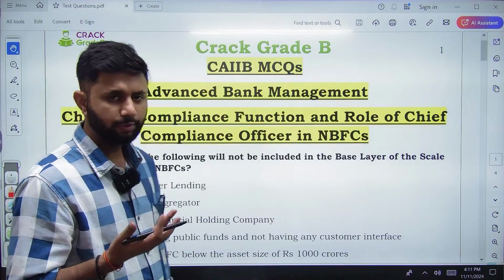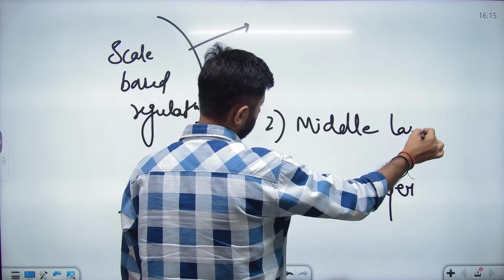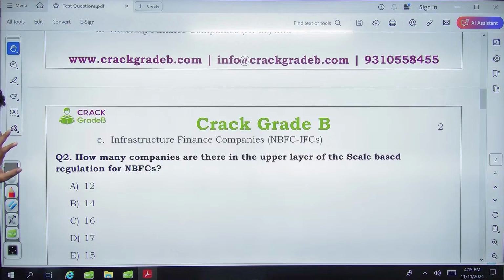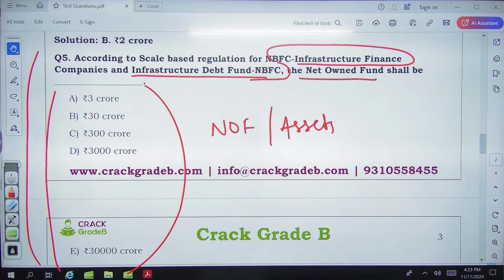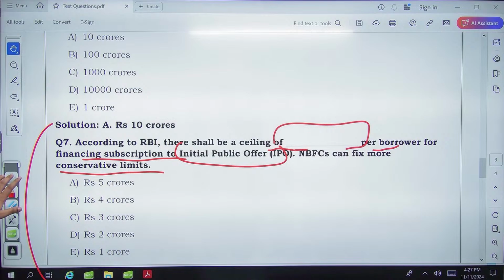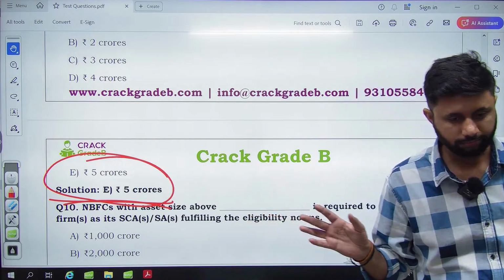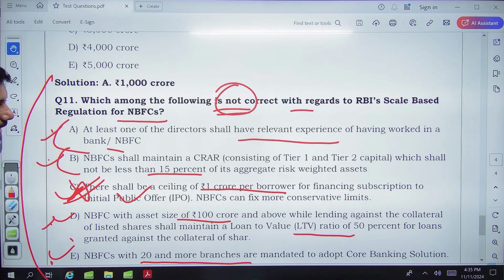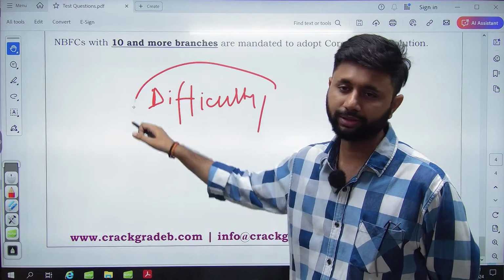MCQs of Compliance Function in NBFCs | CAIIB 2024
Preparing for CAIIB 2024? Strengthen your understanding of Compliance Function in NBFCs of Module - Compliance in Banks & Corporate Governance with this in-depth discussion on must-know MCQs. We’ll cover key concepts, answer explanations, and practical tips to help you ace this crucial section of the CAIIB exam.

🔍 In This Video:
👉 Important MCQs on Compliance Function in NBFCs

CAIIB2024, ComplianceRisks, CAIIBExamPreparation, BankingExams, RiskManagement, ComplianceMCQs, BankingCompliance, CAIIBPractice, CrackCAIIB, CrackGradeB, Risk Based Internal Audit